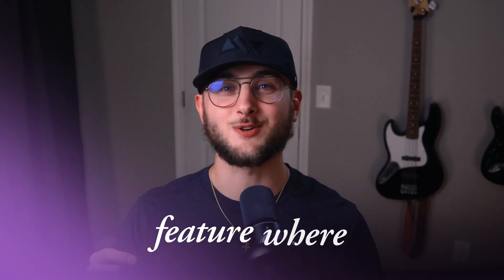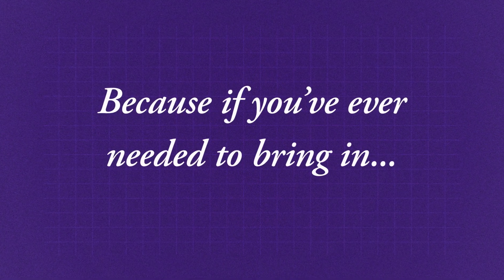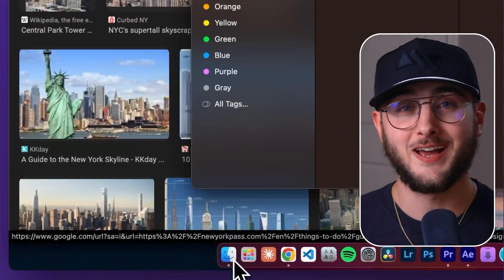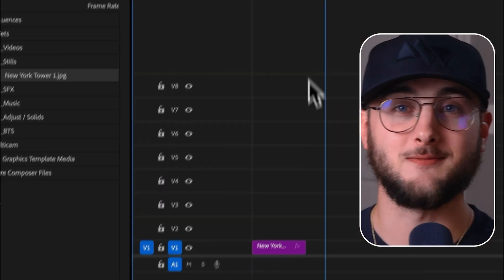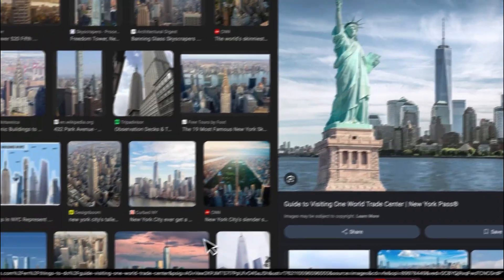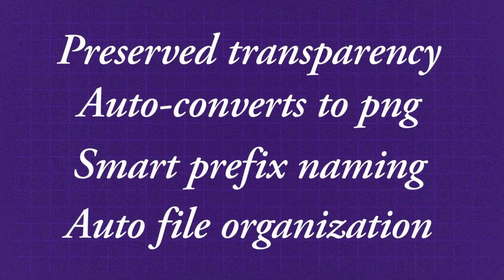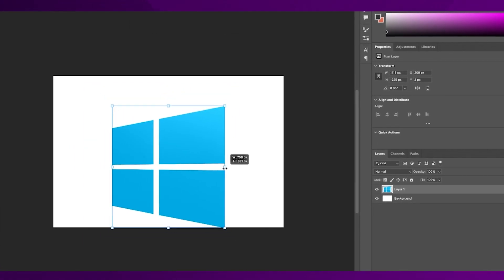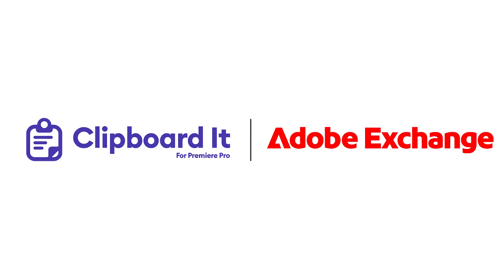Premiere Pro Can Do THIS Now?! (Copy & Paste Images Directly)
What if you could copy and paste images straight into Premiere Pro — no saving, no converting, no import dialog boxes?

I just unlocked that feature.

Clipboard It is a Premiere Pro plugin I built to fix one of editing’s most annoying time-wasters: importing images. Now you can copy any image from anywhere (Google, Finder, browser, screenshot, etc.) and paste it directly into your project bins or timeline.

The old way: Right-click → Save → Navigate folders → Convert formats → Import → Organize

The new way: Copy → Paste → Done

Clipboard It automatically handles:
✓ Real-time format conversion (WebP / AVIF → PNG)
✓ Smart file naming with auto-incrementing
✓ Direct bin importing
✓ Transparency preservation

LAUNCH SALE: $19.99 (Regular $24.99)Sale ends December 31, 2025

Perfect for:
• Storyboards and reference images
• Logos, screenshots, and web graphics
• Quick mock-ups and client assets

System Requirements:
• Adobe Premiere Pro 2023 or later
• Windows 10+ or macOS 10.15+

Save time. Stay in your creative flow. Unlock a new hidden power in Premiere Pro.

I'm happy to help here or in our Discord

Canon R6
Canon 24-70 Lens
Elgato Prompter
FIFINE Tank 3
Go XLR